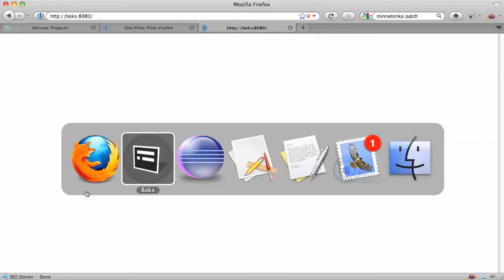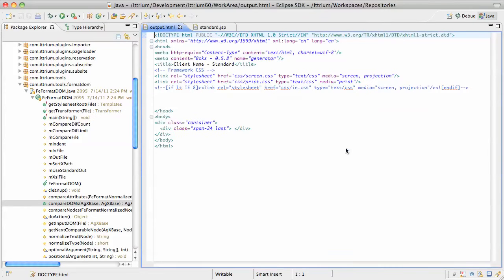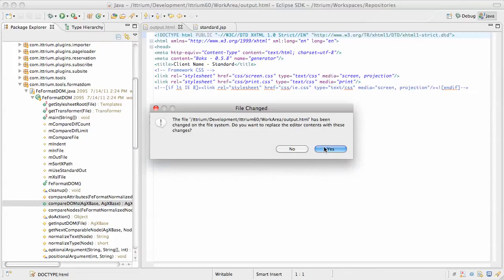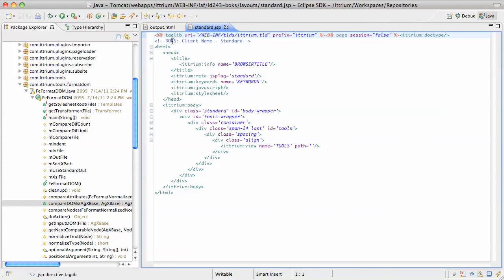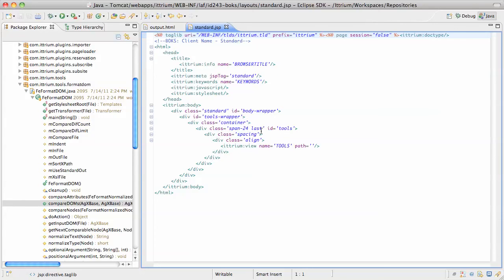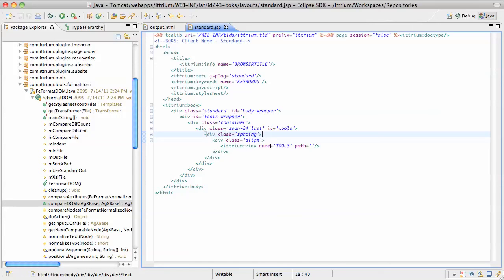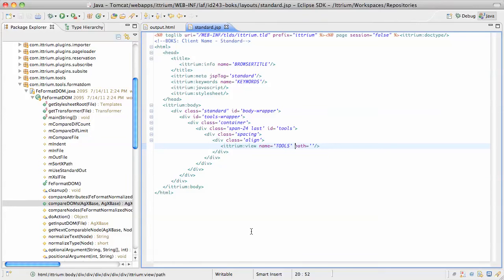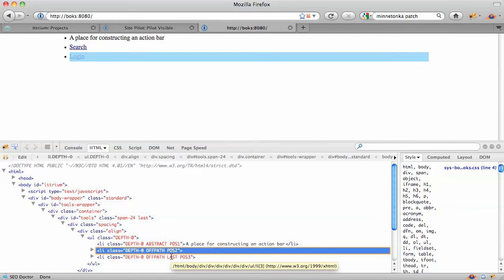Ittrium JSP Generation - Part 2